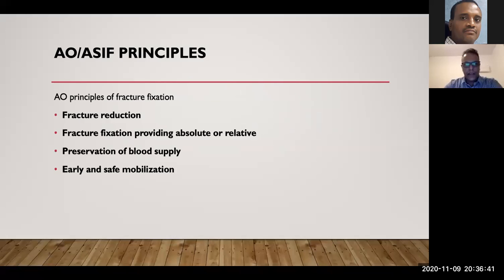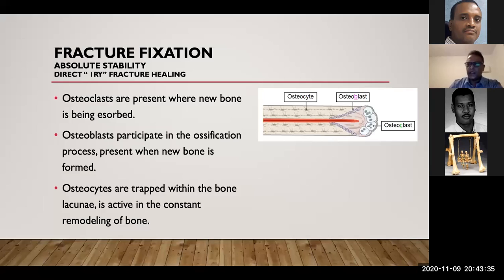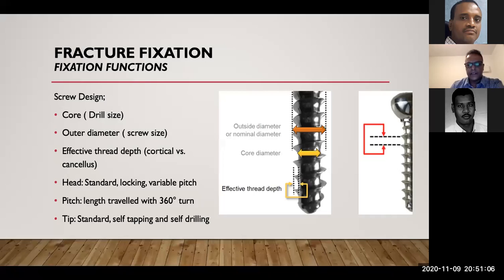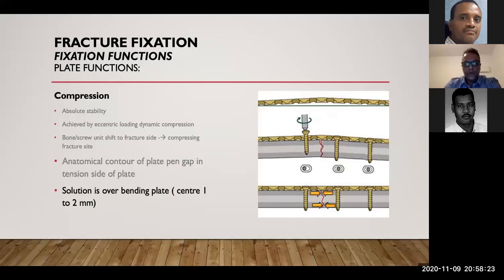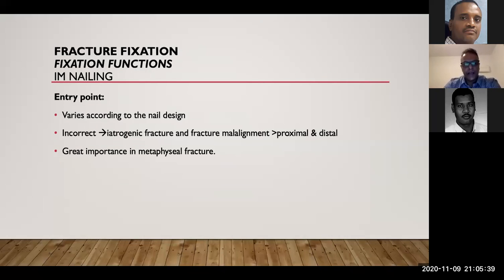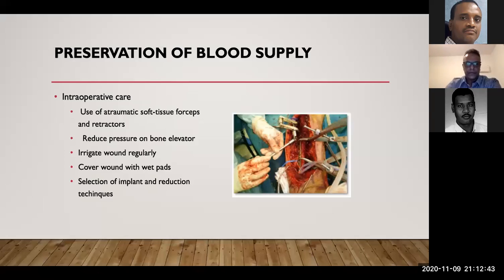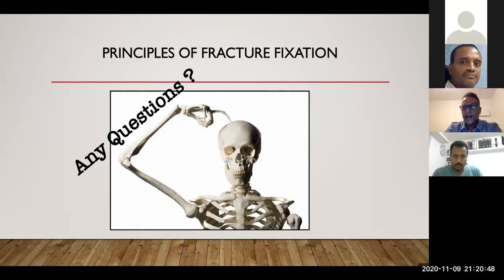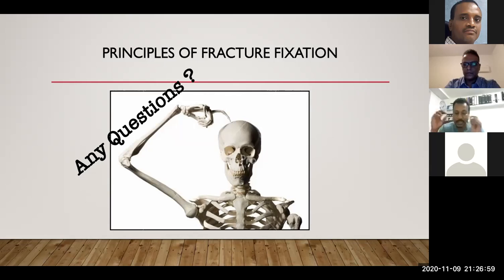Principles of fracture fixation Dr Musab Elgalli